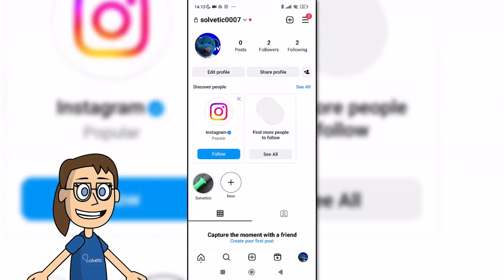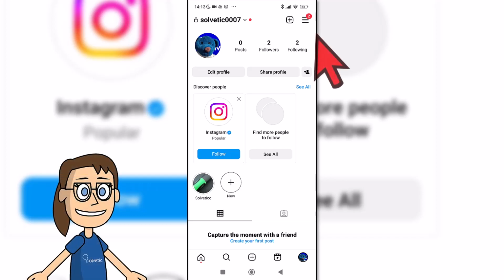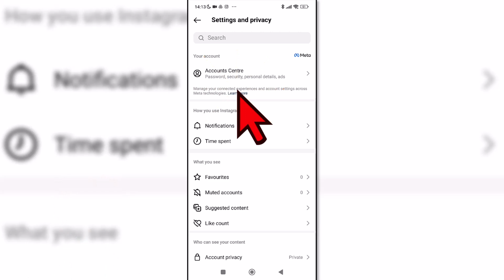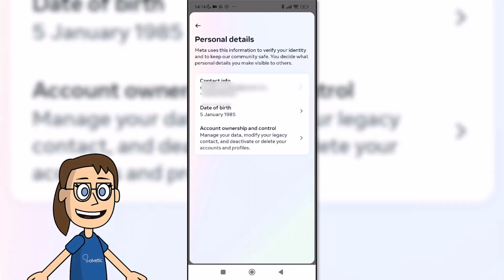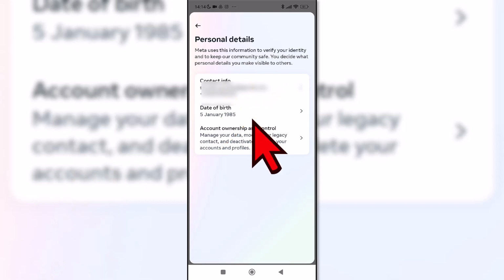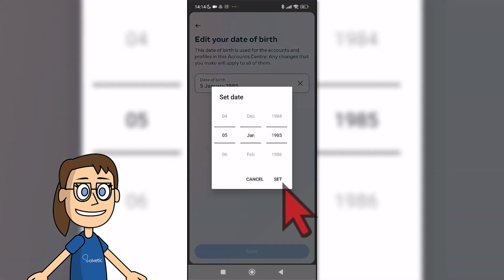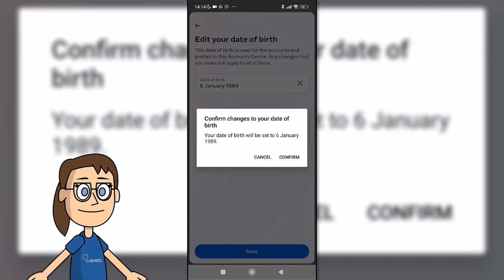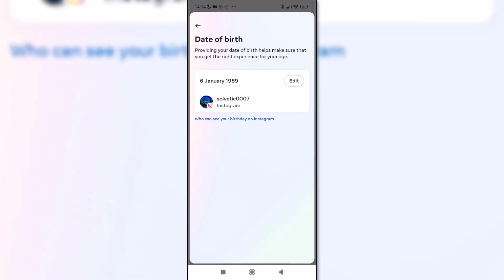Change Date of Birth Instagram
In this video we can know how to change date of birth on Instagram to be able to configure it so we can know the date of birth on Instagram and see if we have it configured correctly. If we don't know how to change my date of birth on Instagram, this video will help you modify it.